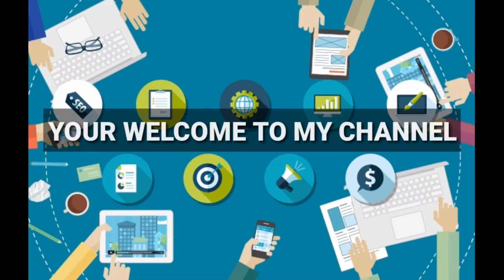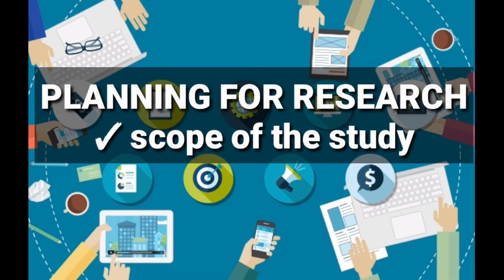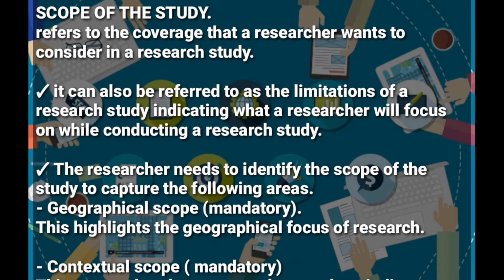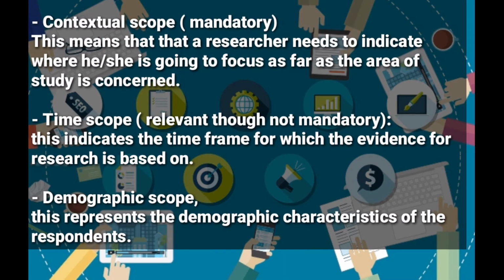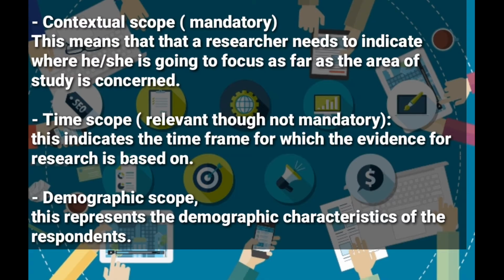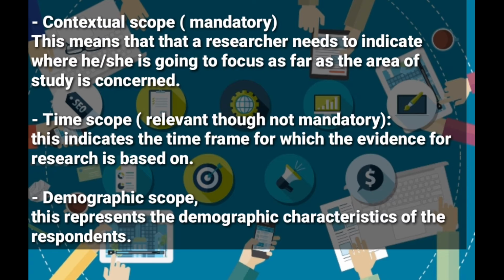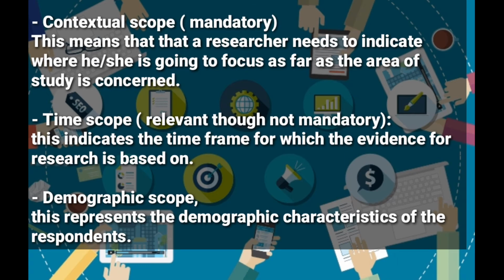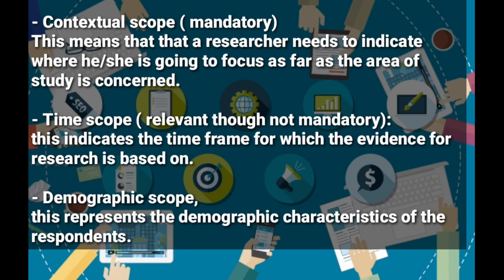scope of the research study (business research skills @NAISHAACADEMY )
planning for research